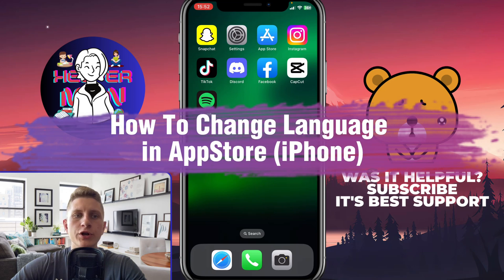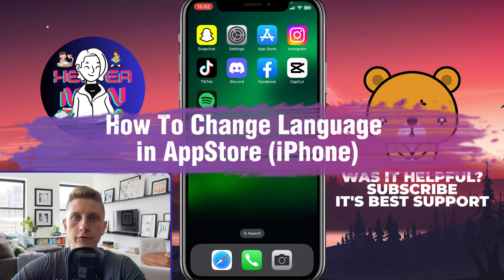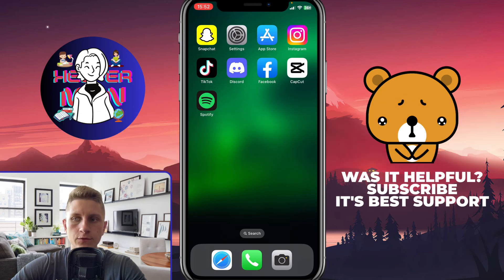How To Change Language in AppStore (iPhone)